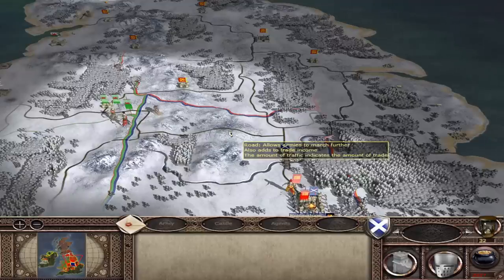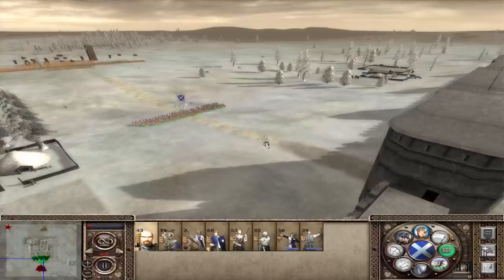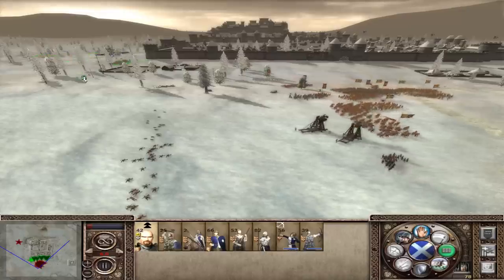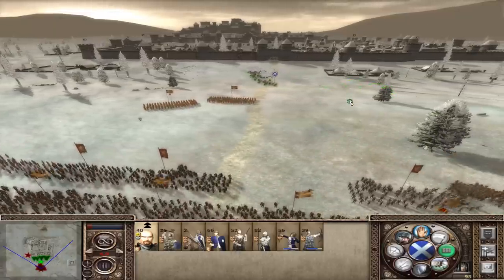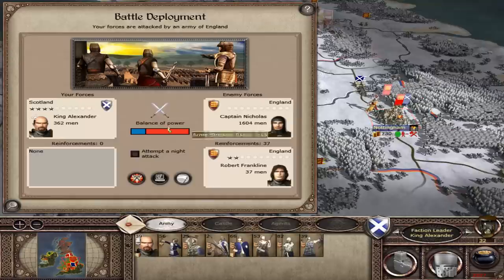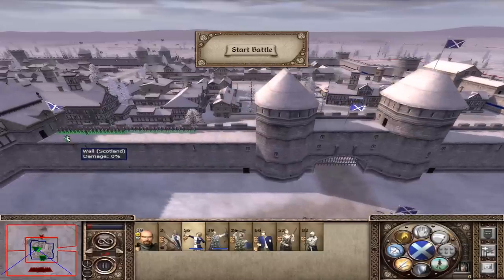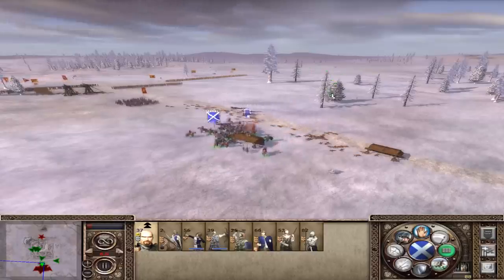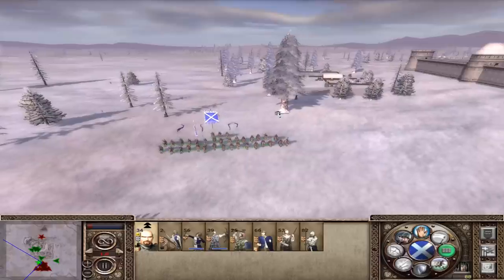Saving Your Disaster Total War Campaigns - Scotland wants FREEDOM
Please only send campaigns on the verge of defeat.